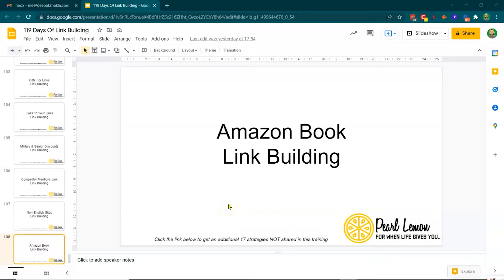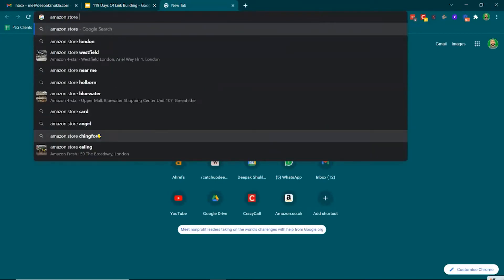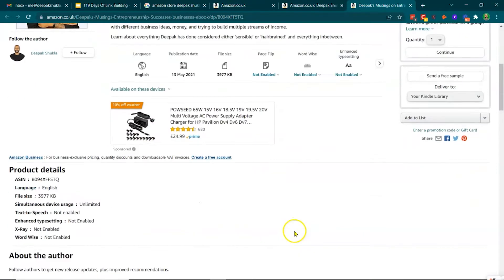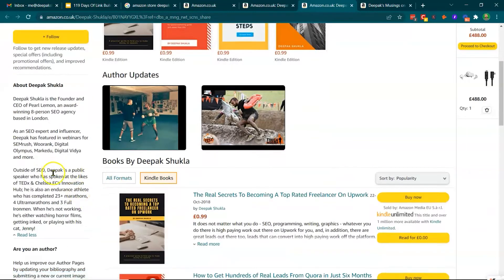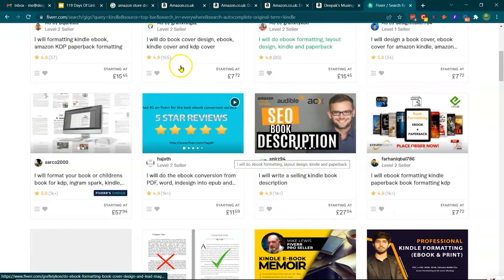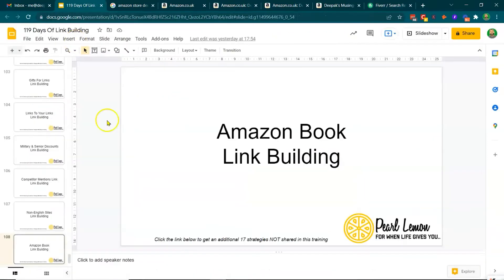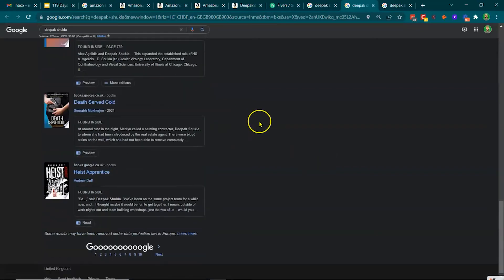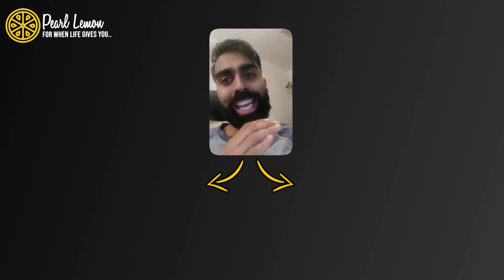Amazon Book Link Building | Day 107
🔥Get Your 17 Additional “Never Talked About” Link Building Strategies NOW🔥

Hey Guys! Deepak Shukla here Founder of Pearl Lemon. Welcome to 119 days of the SEO Link Building series. In this video, I will be talking about Amazon book link building

Pearl Lemon SEO is a London-based SEO agency serving clients all over the world! You can have a look for more

The goal around the back-link strategy is to increase your Google rankings for the keywords agreed upon at the start of the campaign. It is not a direct traffic acquisition method, therefore the content is not always designed to be 100% about your product